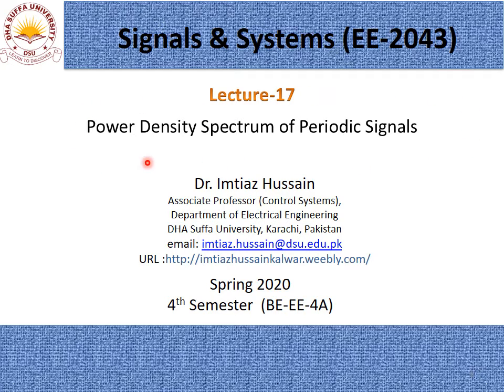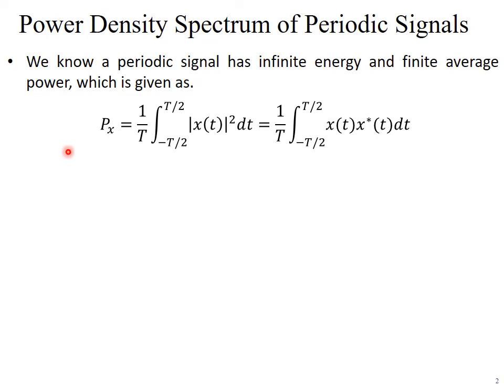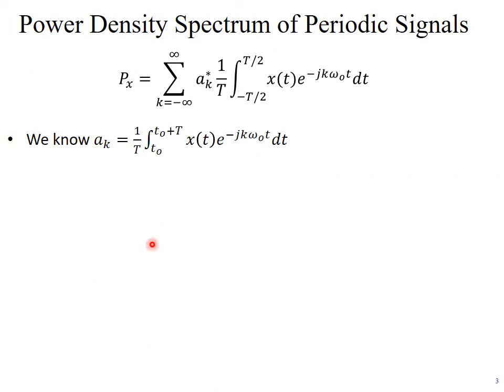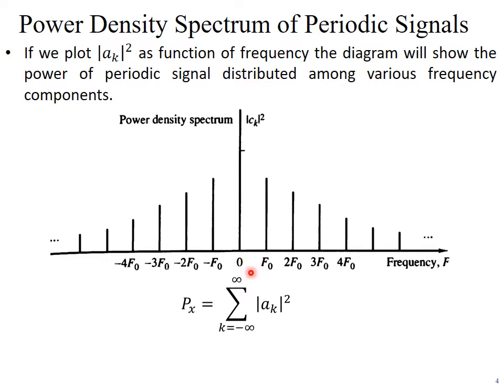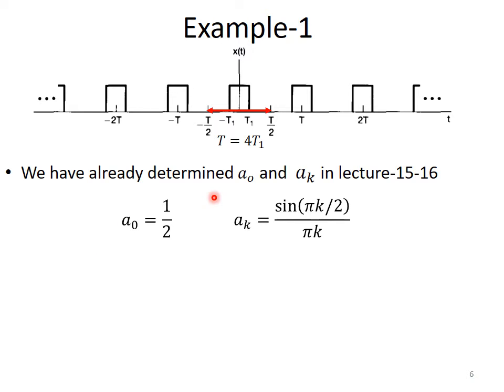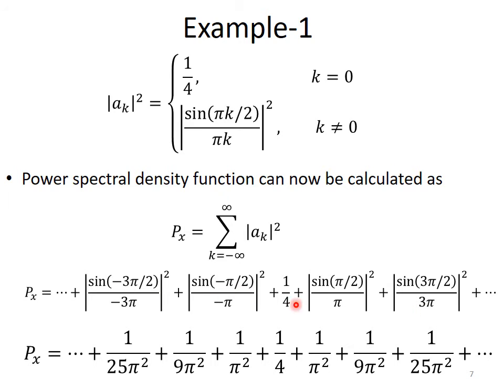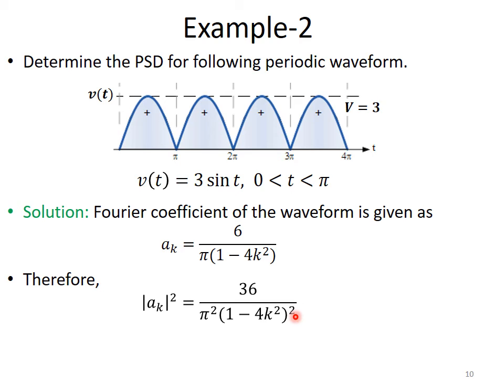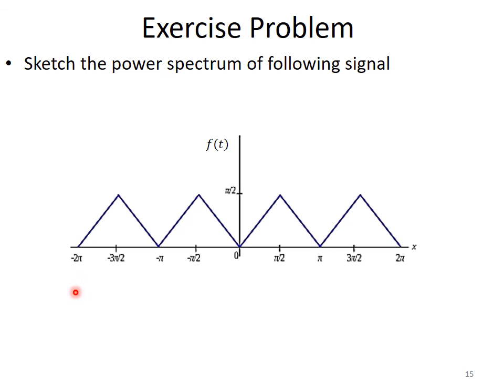Lecture 17 PSD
Power Spectral Density
Power Spectrum